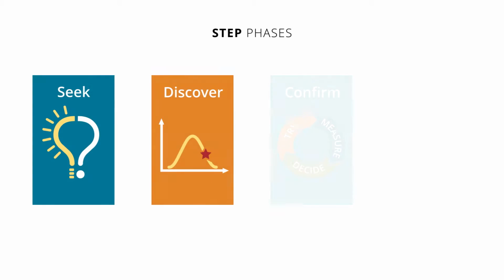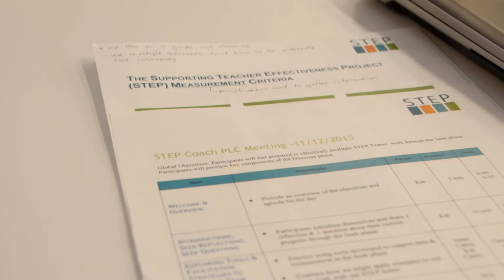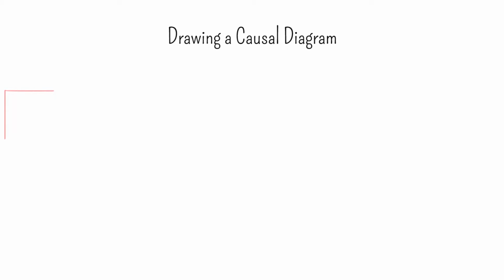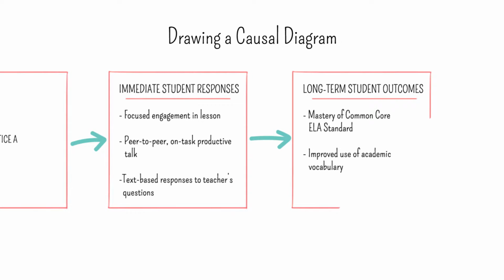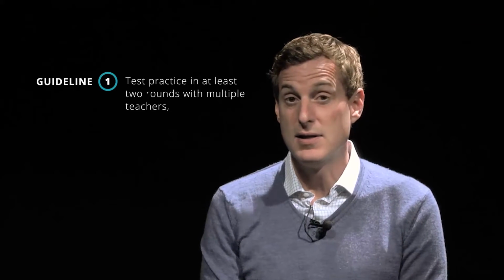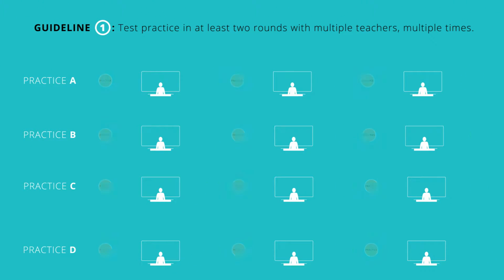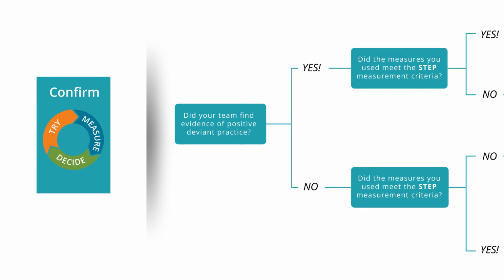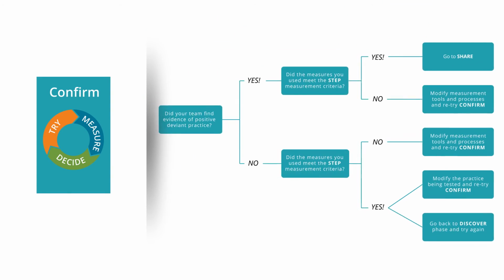Module IV: Confirm